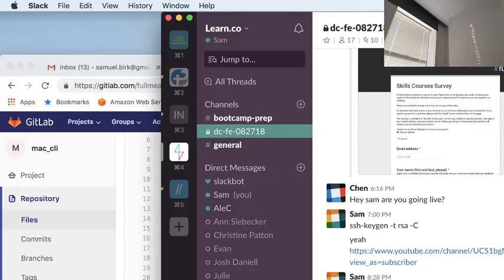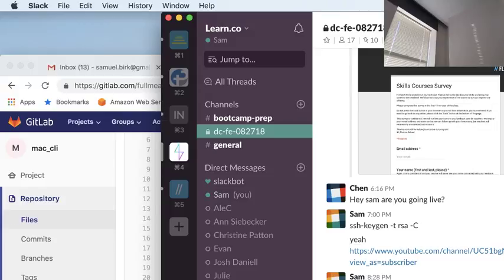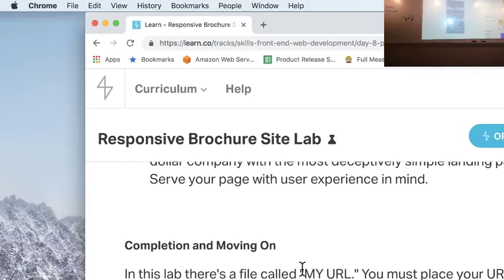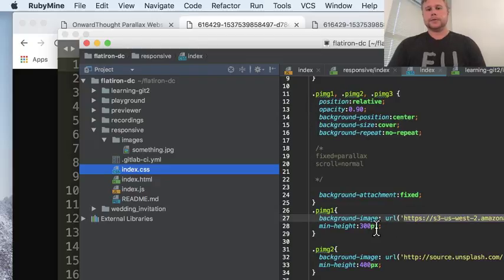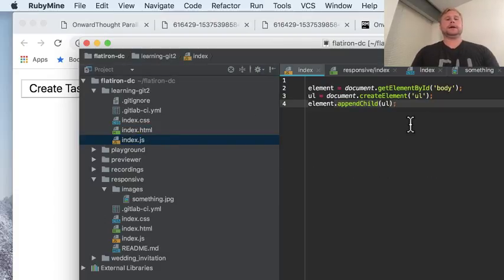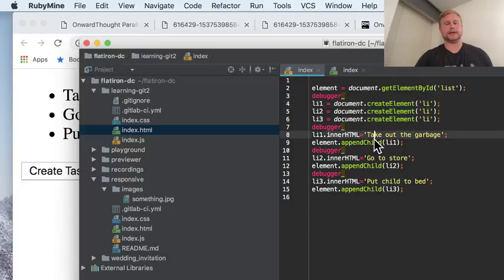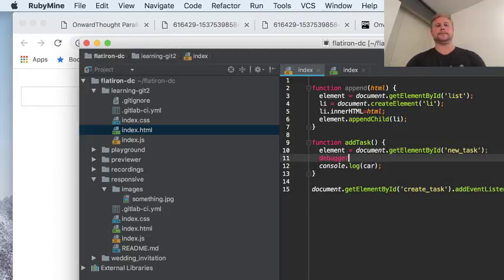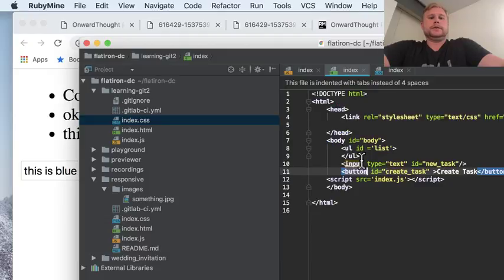Samuel Birk Live Stream